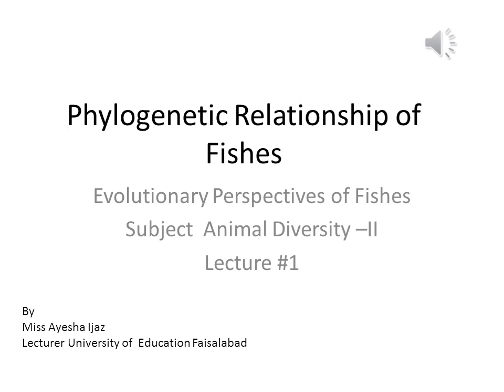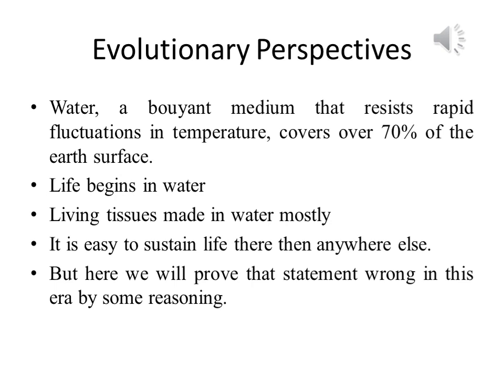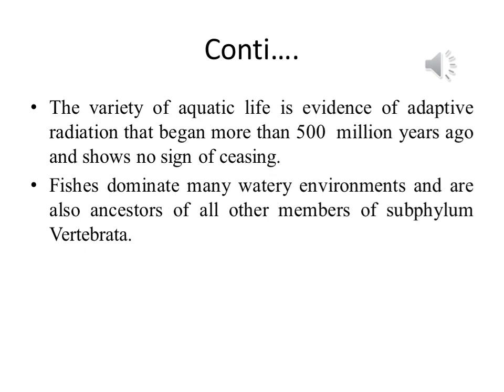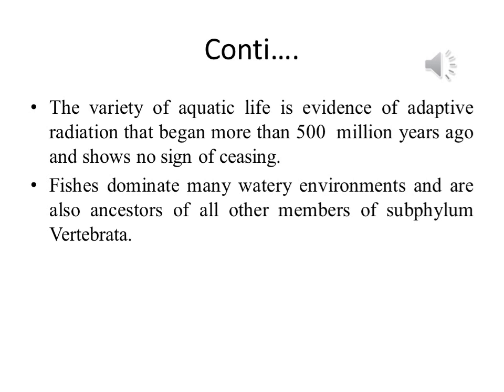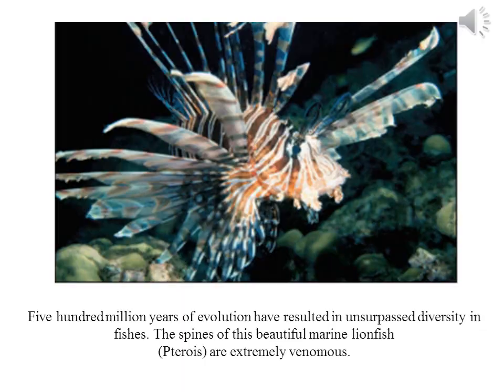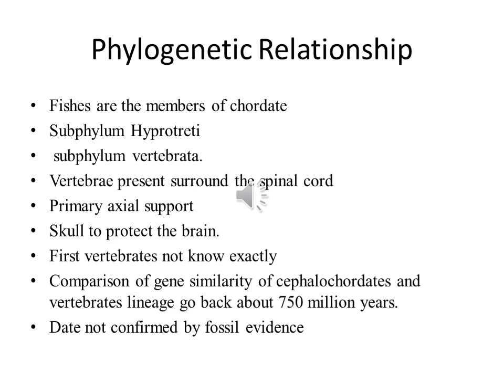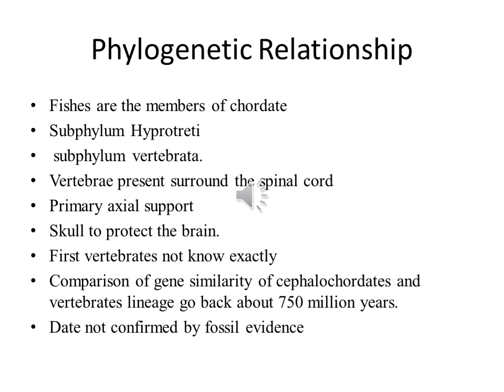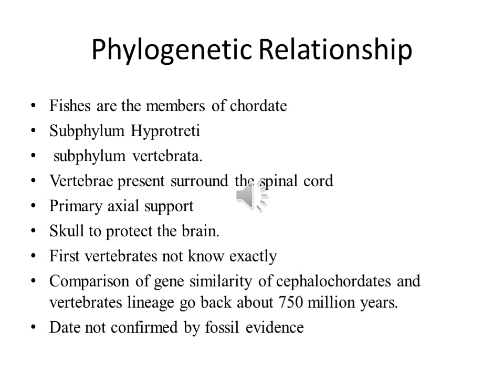Further Phylogenetic Considerations of Fishes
In this video, phylogenetic relationships of fishes are described.